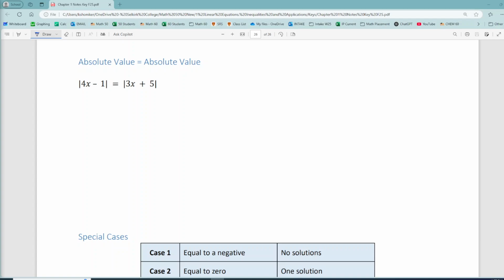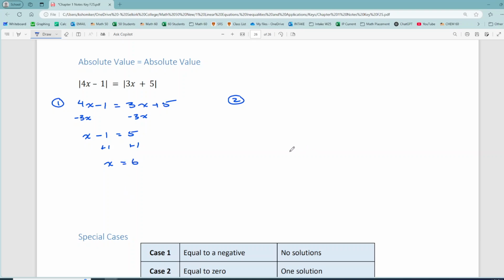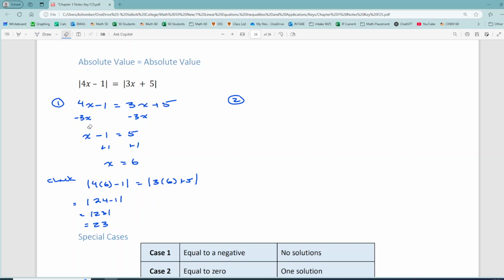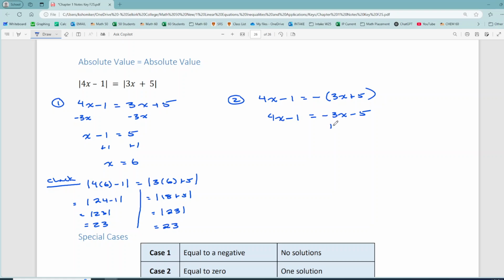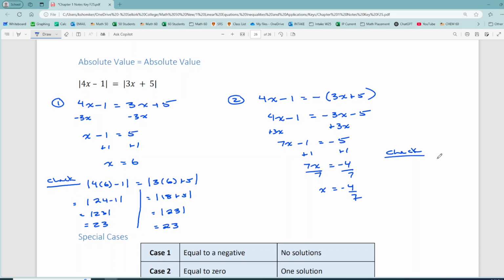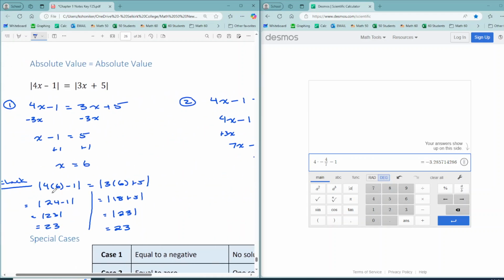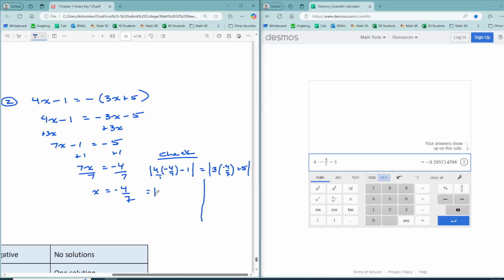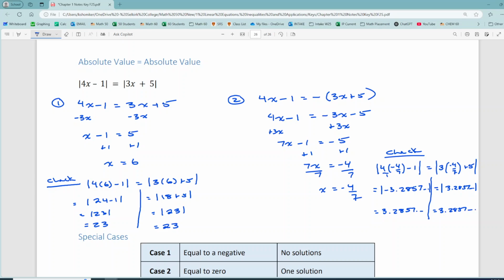1.7 Video 3 Absolute Value = Absolute Value